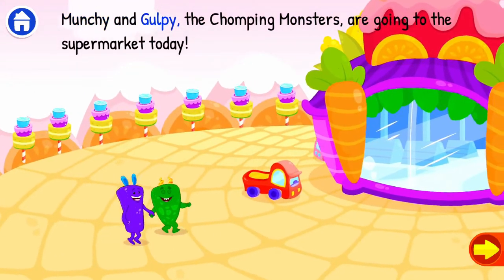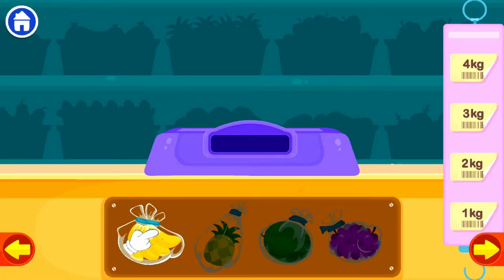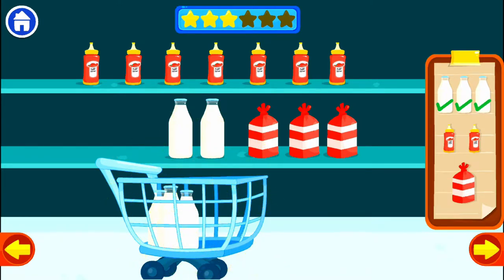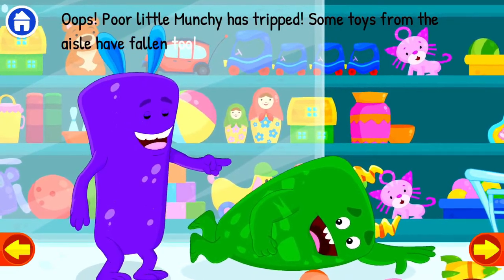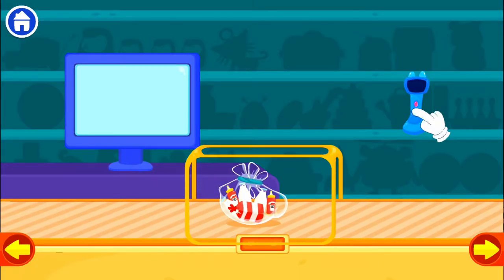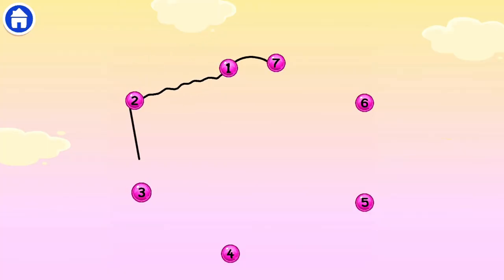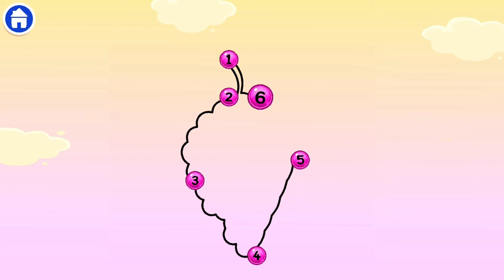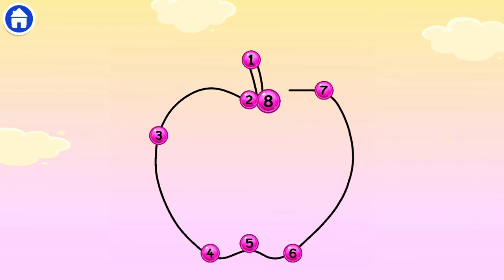Short Story about Fruits | Connect The Dots | Fruit Puzzle for Kids | Toddlers & Preschoolers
Teach your kids fruit names in a fun and exciting manner. This will help your kids to memorize and associate the fruits with the names. With these games, puzzles, and activity your little toddler will benefit the most.

Also, in these activities, your kids will learn food item names as well. And if your little toddler is a preschooler or a kindergartner then this educational app is best your kid can have.

Amazon Appstore